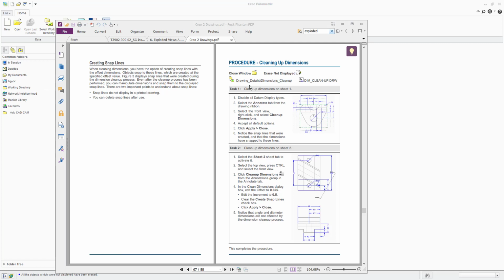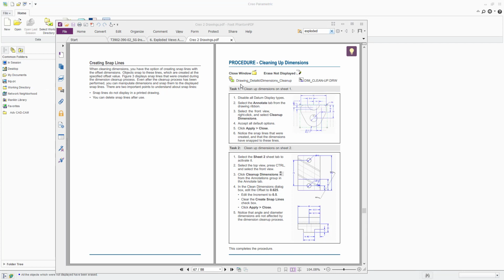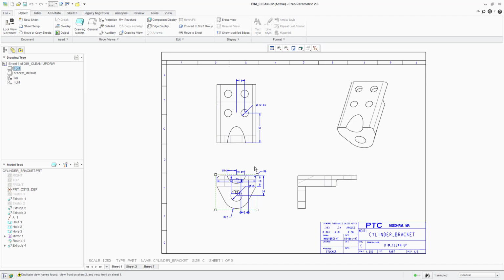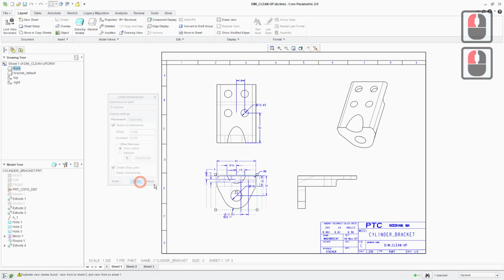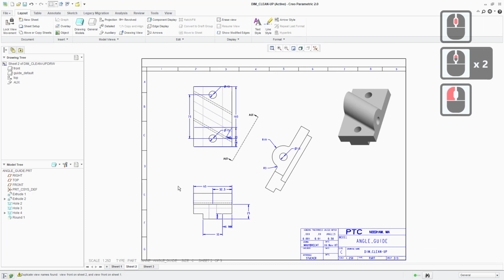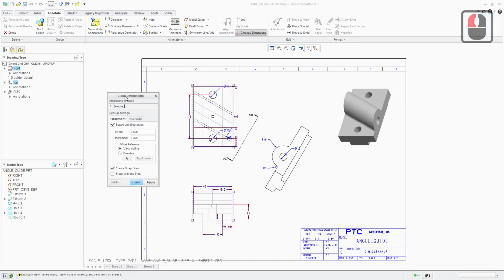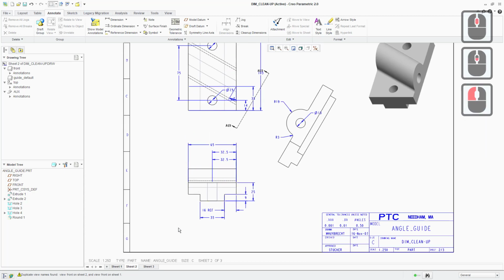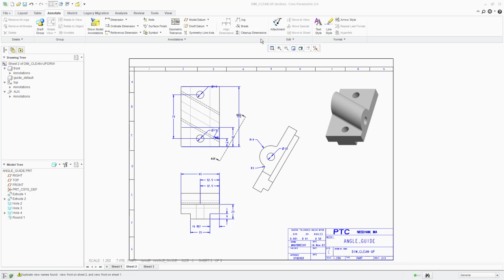013 - Cleaning up dimensions